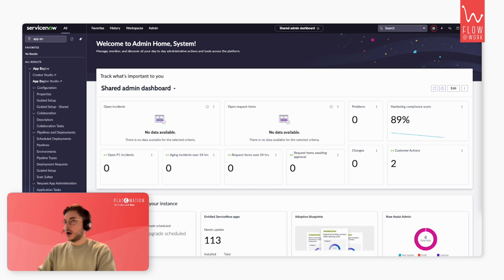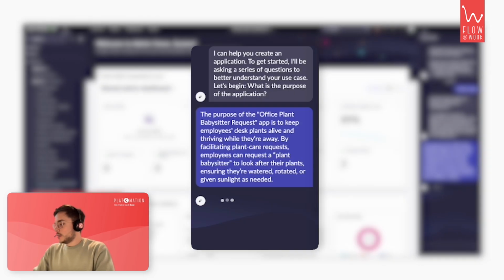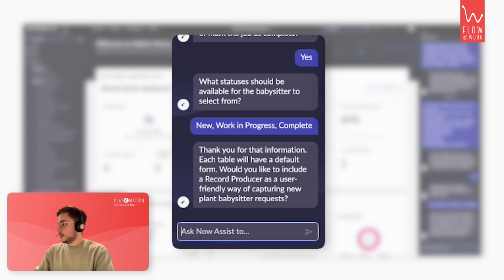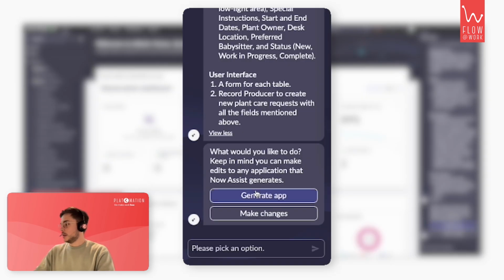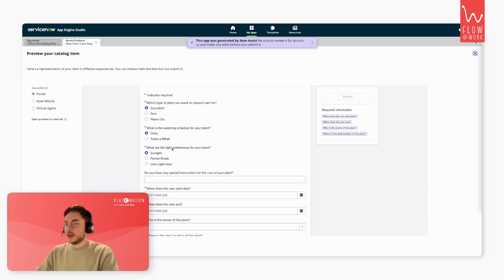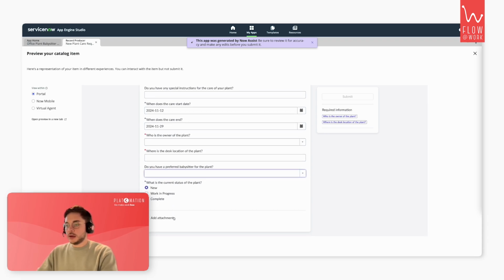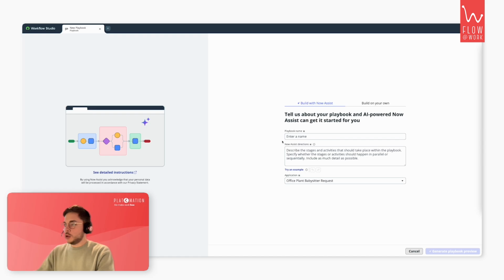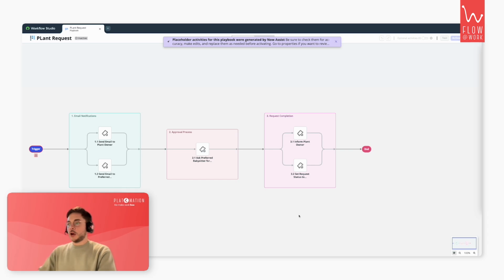How to Build Custom Apps with AI: A ServiceNow Now Assist Tutorial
Discover how to build custom apps effortlessly using ServiceNow's Now Assist for Creator, powered by the latest generative AI technology.

In this tutorial, we walk you through the process of creating an "Office Plant Babysitter" app, showcasing how Now Assist simplifies app development by automating tasks and guiding you through essential steps.

Whether you're a beginner or an experienced low-code developer, this tutorial highlights how AI accelerates app creation, saving time and effort.

📌 Key Features Covered:
Generative AI-powered app creation
Automating workflows
Refining app elements in App Engine Studio

⏱️ Timestamps:
00:00 - Introduction
0:44 - Creating a Custom App: Office Plant Babysitter
2:00 - Defining App Requirements with AI Assistance
5:05 - Previewing and Refining in App Engine Studio
8:27 - Generating and Editing Playbooks with AI
9:53 - Conclusion and Next Steps

❓ ABOUT PLAT4MATION
Plat4mation is a global pure-play ServiceNow partner that makes work flow. Our goal is to boost workforce productivity and happiness by implementing solutions that provide great experiences and ensure work flows intelligently across and between organizations.